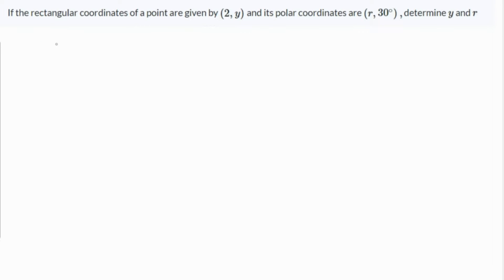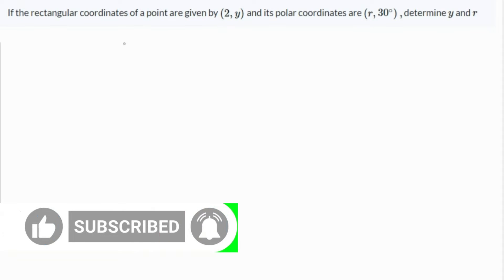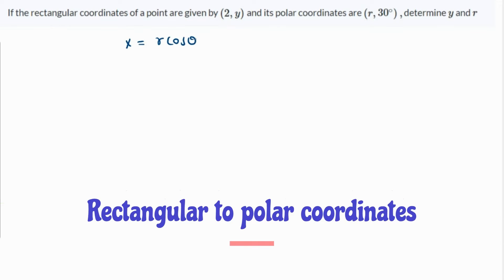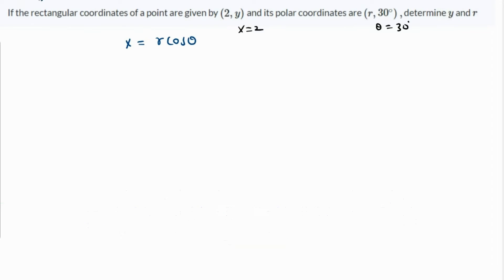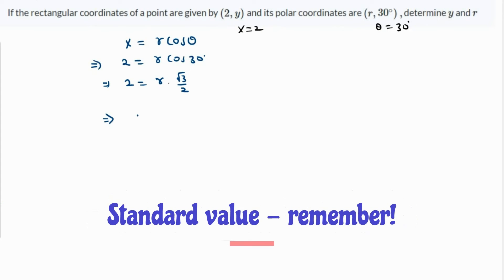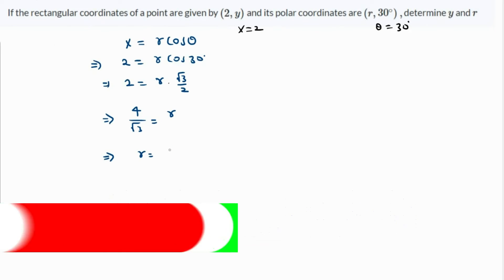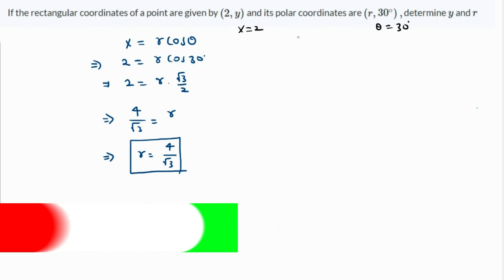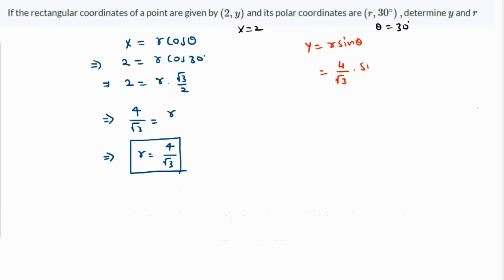If the rectangular coordinates of a point are given by (2,y) and its polar coordinates are (r,30)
How to convert rectangular to polar coordinates, polar curves
If the rectangular coordinates of a point are given by (2,y) and its polar coordinates are (r,30) determine y and r ?